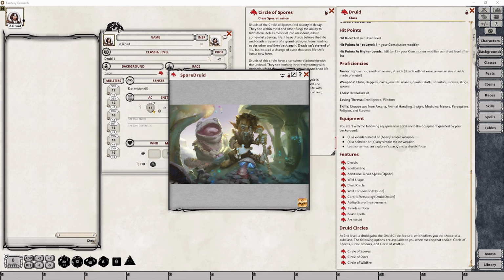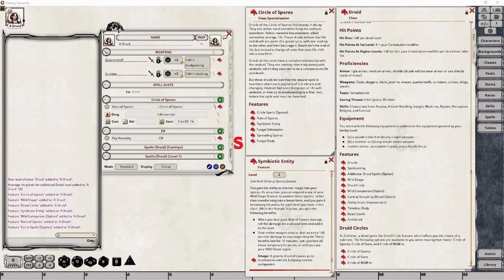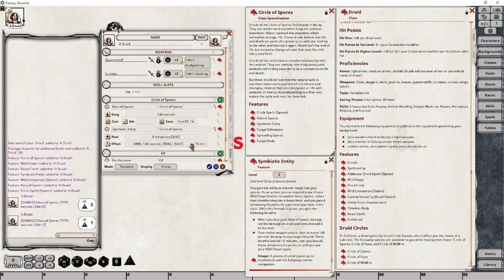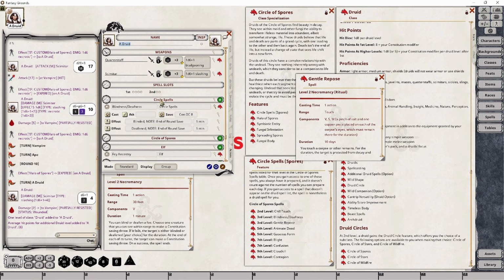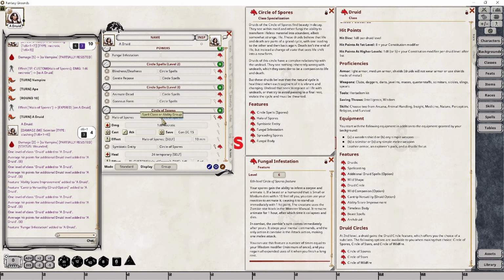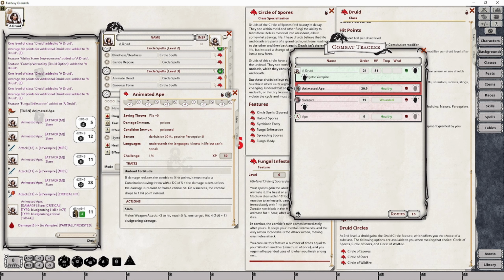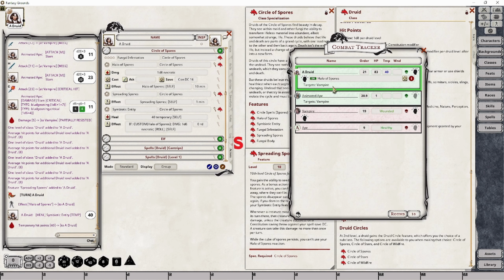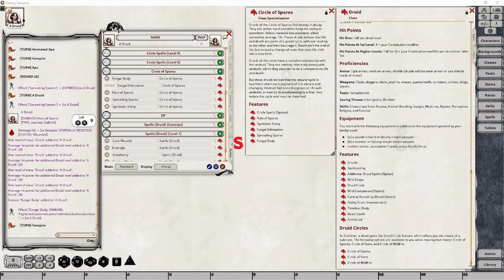FGU Character Creation | 5e | Druid Class - Circle of Spores | Fantasy Grounds Unity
In this video, I use Fantasy Grounds Unity to explain the “Circle of Spores” druid subclass, or class specialization that is part of the Dungeons and Dragons (D&D) 5th Edition (5E) Tasha’s Cauldron of Everything Supplement.

To learn more about the druid class itself, as well as to see how to create a character within fantasy grounds, and apply all of the features gained in the early levels of the druid class, I recommend watching the following video:

Table of Contents:

00:00 - Introduction
00:53 - Applying the Circle of Spores Subclass
01:30 - The Circle Spells (Spores) Feature (Level 2)
02:56 - The Halo of Spores Feature (Level 2)
05:17 - The Symbiotic Entity Feature  (Level 2)
13:05 - Adding Circle Spells for Level 3
15:02 - Adding Circle Spells for Level 5
16:34 - Adjusting Halo of Spores Necrotic Damage Die (Level 6)
17:05 - The Fungal Infestation Feature (level 6)
23:28 - Adding Circle Spells for Level 7
23:47 - Adding Circle Spells for Level 9
24:11 - Adjusting Halo of Spores Necrotic Damage Die (Level 10)
24:34 - The Spreading Spores Feature (Level 10)
28:52 - Adjusting Halo of Spores Necrotic Damage Die (Level 14)
29:05 - The Fungal Body Feature (Level 14)
31:12 - Conclusion
31:41 - Outro